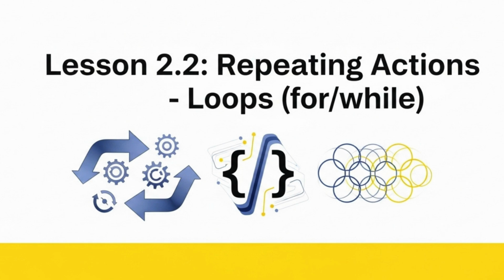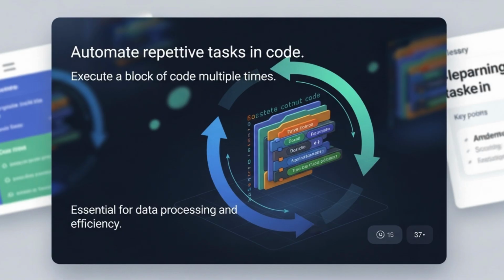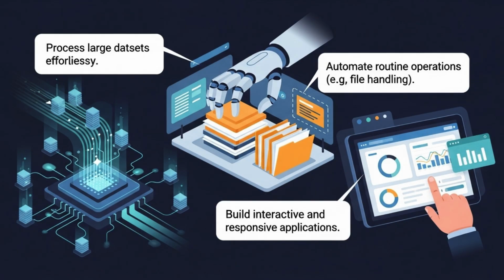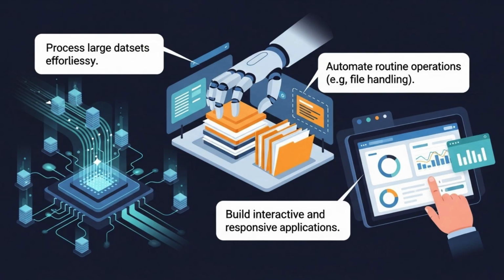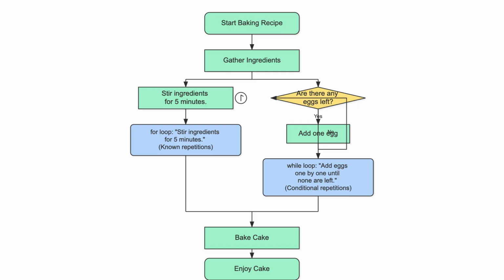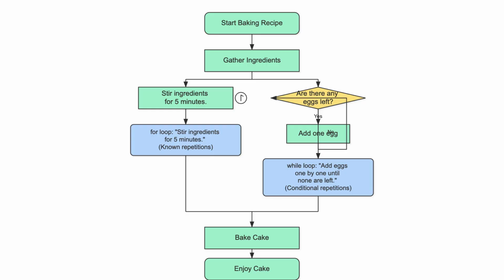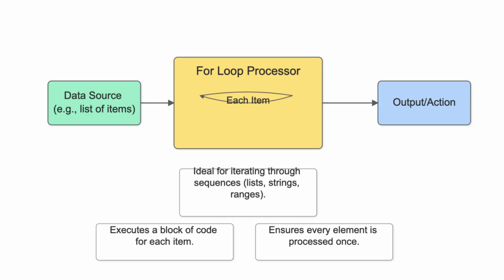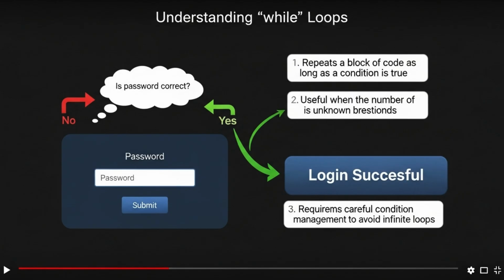Lesson 5 Repeating Actions Loops for:while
Learn how to use for loops and while loops in this comprehensive programming tutorial designed for beginners! In Lesson 2.2, we cover repeating actions and loop structures that are essential for every programmer. Whether you're learning Python, JavaScript, Java, or any programming language, understanding loop iteration is fundamental to writing efficient code. This step-by-step tutorial breaks down for loops and while loops with clear examples, practical demonstrations, and real-world coding scenarios perfect for beginners starting their coding journey.

Discover the difference between for loops and while loops, when to use each loop type, and how to avoid common mistakes like infinite loops. We'll explore loop syntax, iteration control, loop conditions, and how to implement repeating actions in your programs effectively. This tutorial covers everything from basic loop structure to advanced techniques including nested loops, break statements, and continue statements. Perfect for students learning computer science, self-taught programmers, or anyone taking a coding course who wants to master control flow and repetition in programming.

By the end of this tutorial, you'll confidently write for loops and while loops in your code, understand loop logic, and know how to choose the right loop for your programming tasks. This lesson is part of our complete programming fundamentals series covering variables, functions, conditionals, and more. Practice along with the examples provided and master loops today!